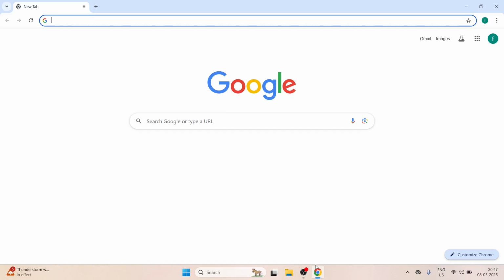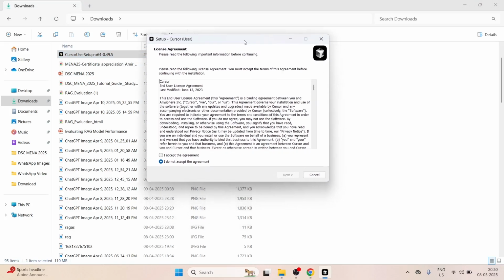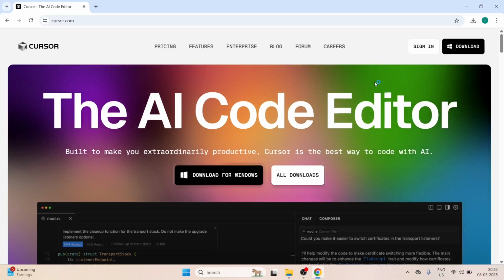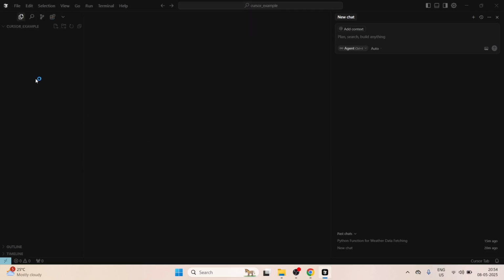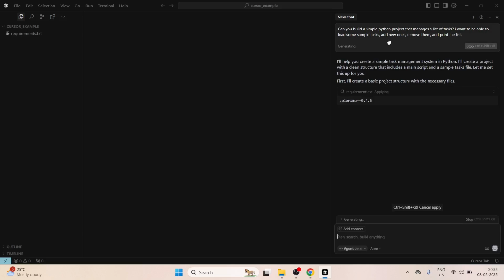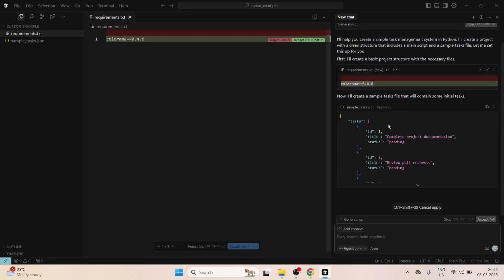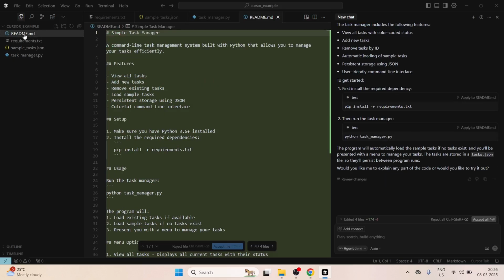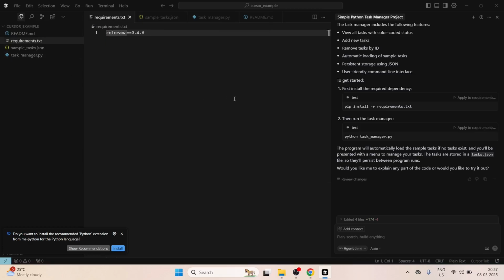Download Cursor AI Windows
About this video: In this video, you will learn how to download cursor ai